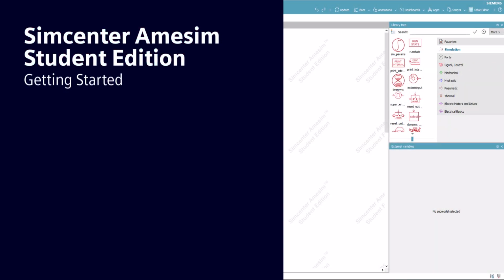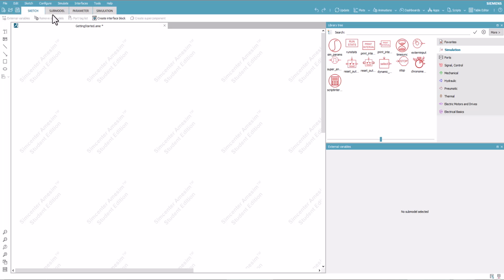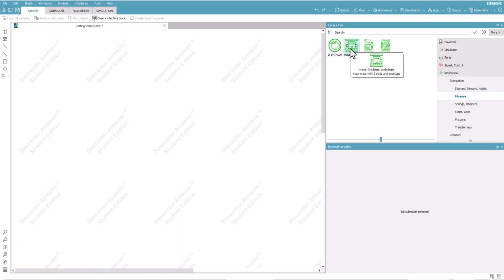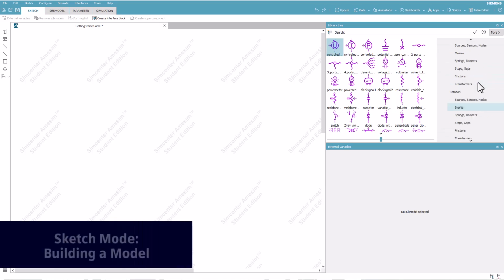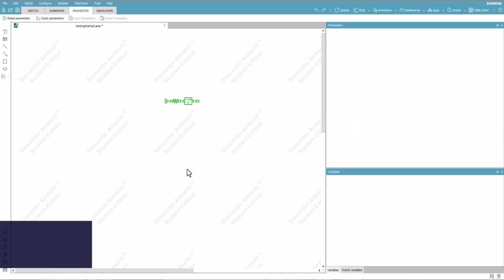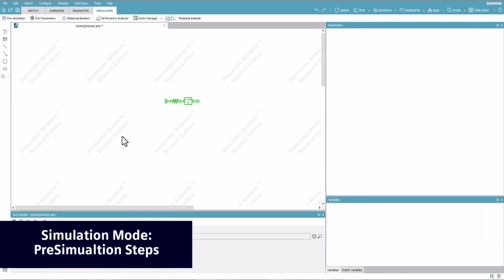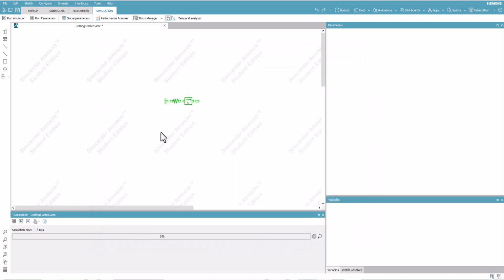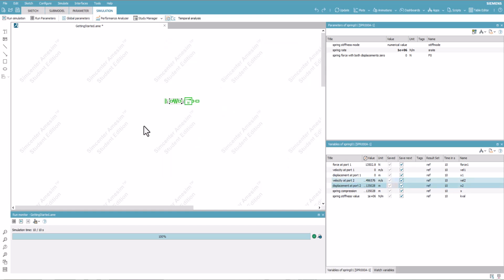Simcenter Amesim Student Edition | Getting Started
Getting Started with Simcenter Amesim Student Edition

Just downloaded Simcenter Amesim Student Edition? This video is the starting point for understanding the software’s interface, features, and workflow. After learning the basics covered in this video, you will be ready to build your own models for simulation in no time.